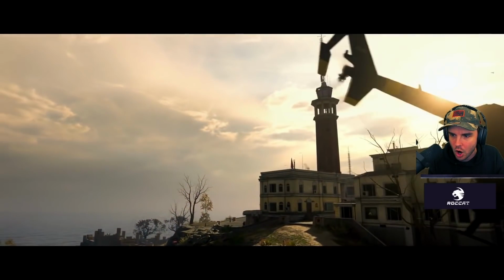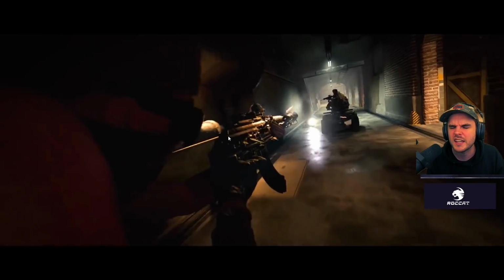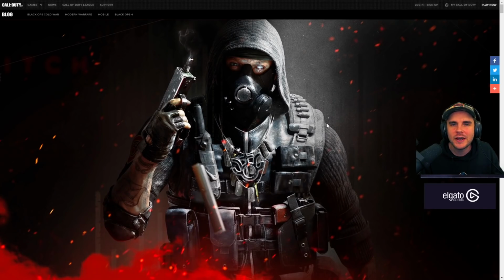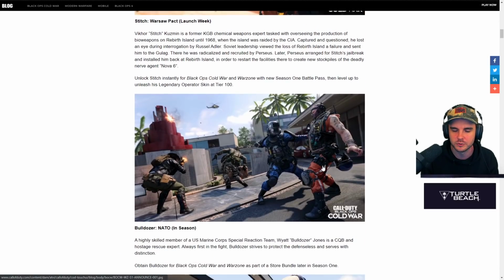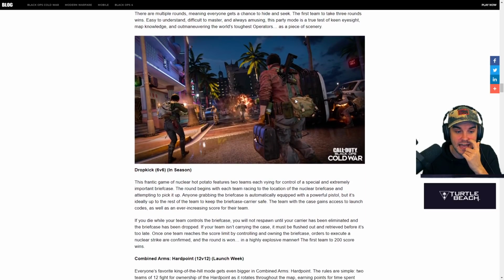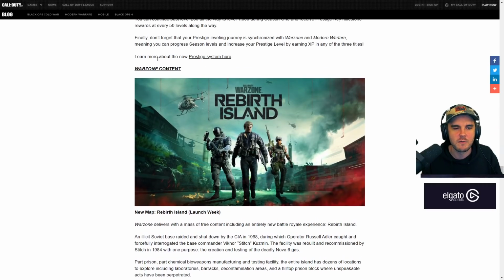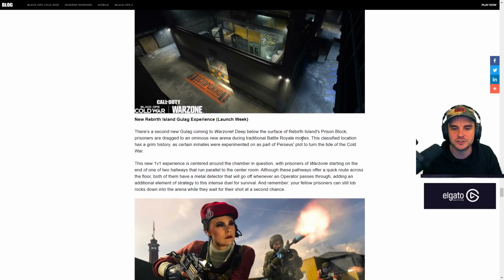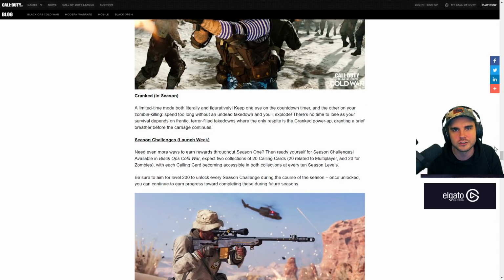WARZONE SEASON ONE: All 31 MAJOR Updates & Changes! Rebirth Island, NEW WEAPONS, GULAG + MORE!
We take a look at everything in the BIGGEST Call of Duty Warzone update EVER! With over 31 new changes, from new vehicles, killstreaks, weapons and the new map Rebirth Island. This is the most excited I've been for a Call of Duty update in a long long time!